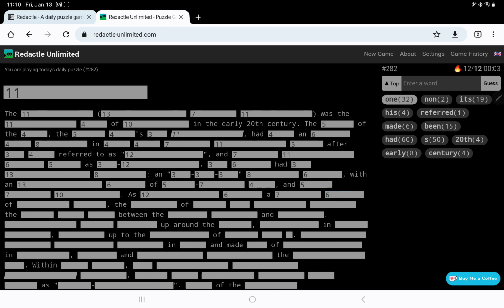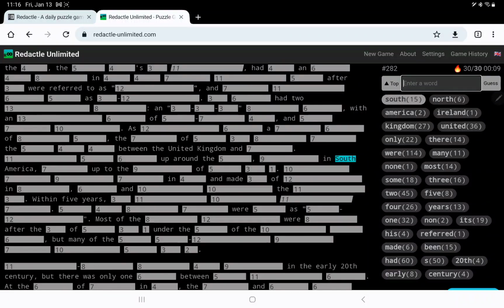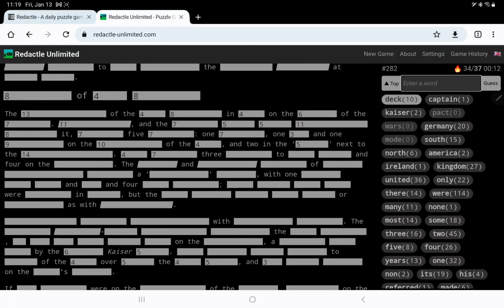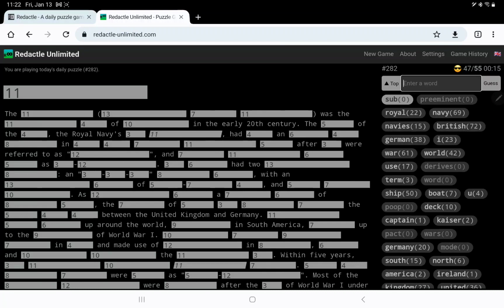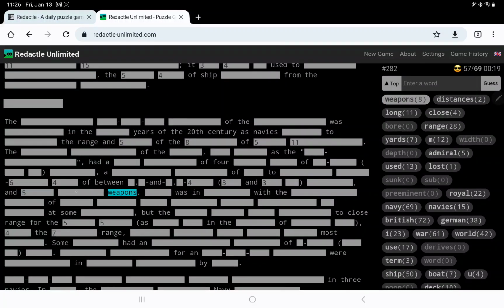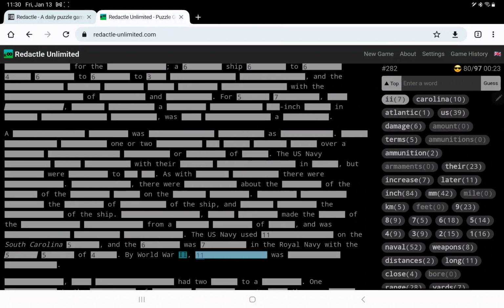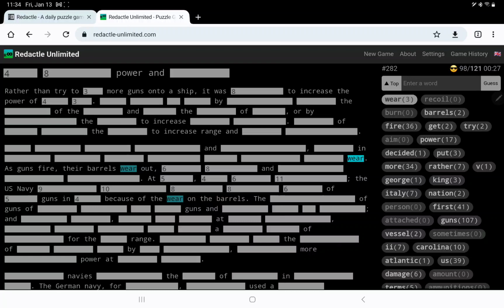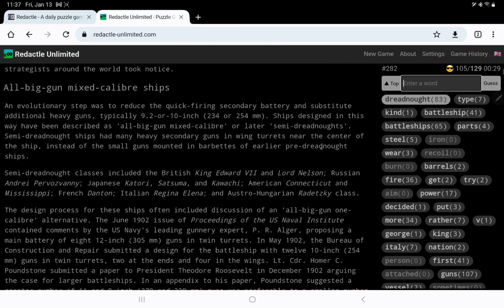Redactle No. 282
In which I play Redactle No. 282 and, despite it being Friday the 13th, I have nothing to fear.